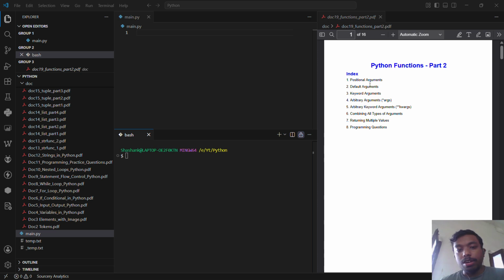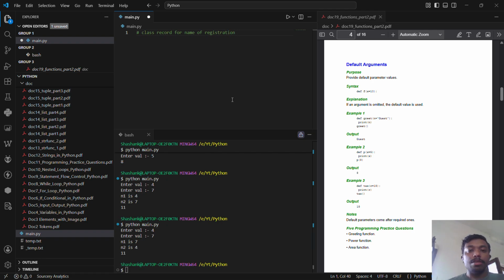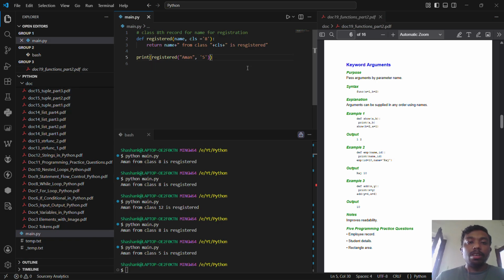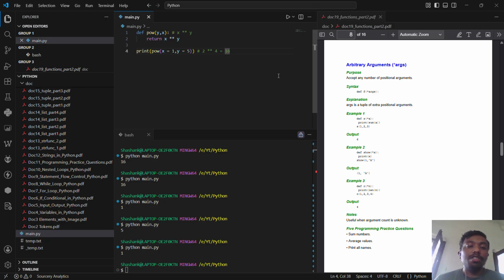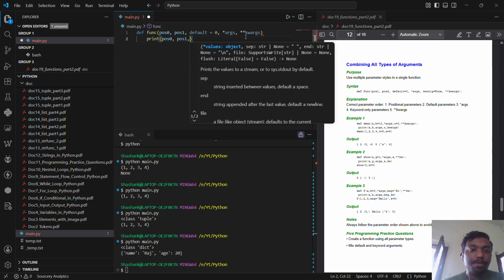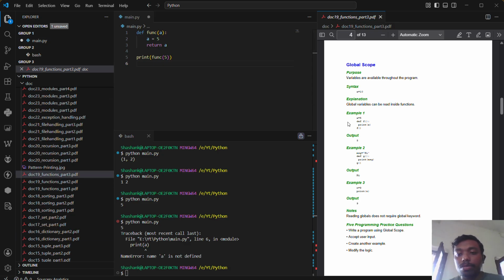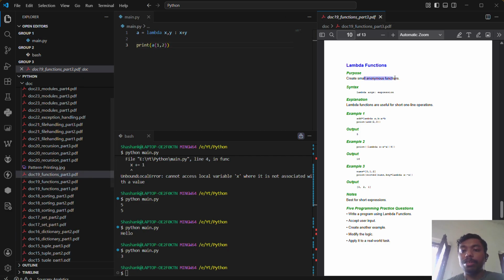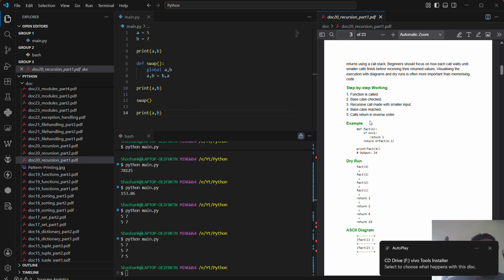Python Arguments & Parameters | Complete Guide for Beginners | Lecture 18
In this lecture, you'll learn how Arguments and Parameters work in Python Functions. We'll understand the difference between parameters and arguments, explore different types of arguments, and learn how to write flexible and reusable functions with practical examples.

📚 Topics Covered:
✅ What are Parameters?
✅ What are Arguments?
✅ Difference Between Arguments & Parameters
✅ Positional Arguments
✅ Keyword Arguments
✅ Default Arguments
✅ Variable-Length Arguments (*args)
✅ Keyword Variable-Length Arguments (**kwargs)
✅ Practical Examples
✅ Common Mistakes

🎯 By the end of this video, you'll be able to:
• Understand the difference between parameters and arguments.
• Use positional, keyword, and default arguments correctly.
• Write flexible functions using *args and **kwargs.
• Create clean, reusable, and modular Python programs.
• Avoid common mistakes while working with function arguments.

👨‍💻 This video is perfect for:
• Complete Beginners
• School & College Students
• Python Learners
• Aspiring Software Developers
• DSA Beginners